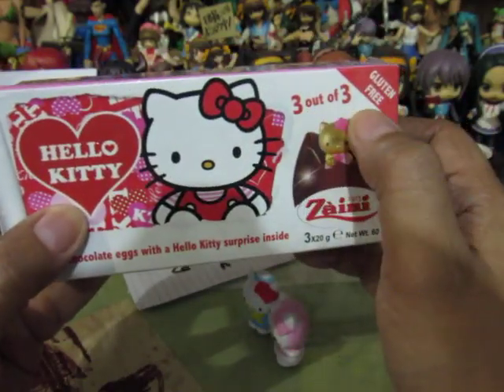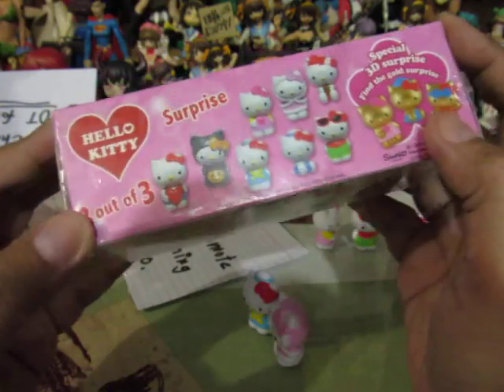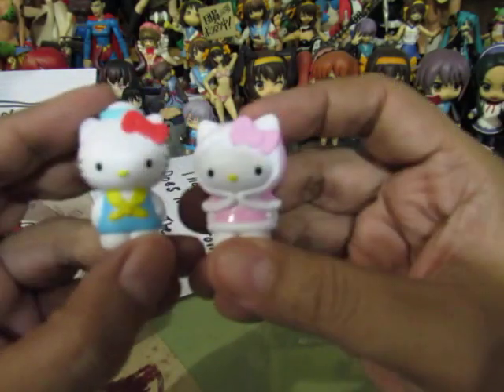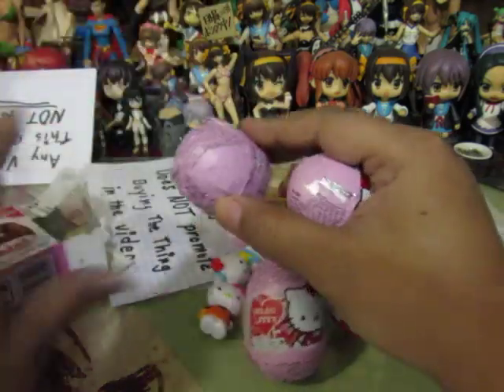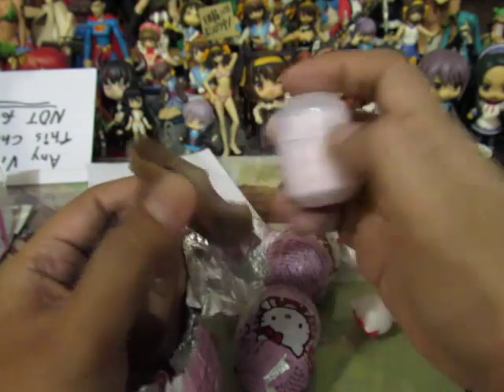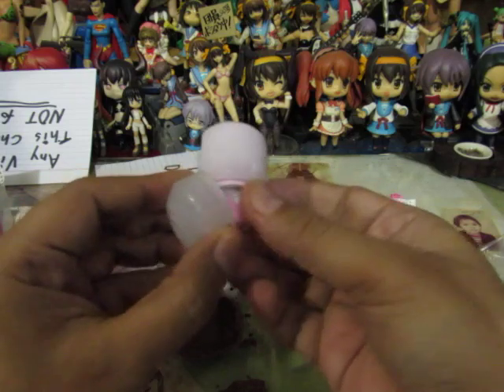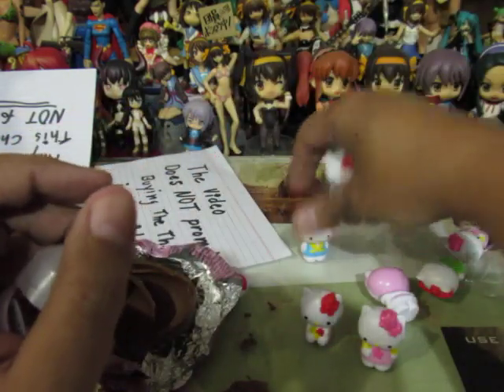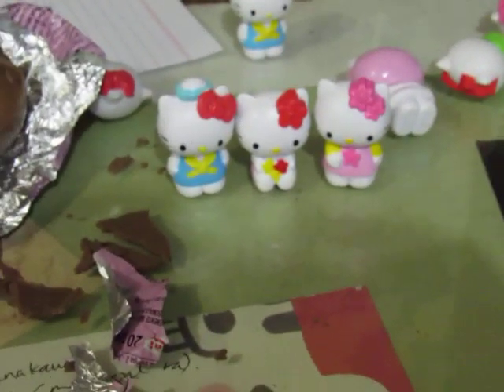HELLO KITTY ZAINI Surprise Eggs | Opening ( May 2020 video)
ZAINI is a company that makes surprise eggs. It was established in 1913.

In the video, I open my 3rd Zaini Box that contains 3 Zaini Chocolate surprise eggs. According to the box, one is sure to get a Hello Kitty toy in each egg. Unlike the Kinder Eggs, when they come out with a series, there is a 1 out of 4 chances that the  surprise egg contain the theme the box is advertising.

Ziani Eggs cost more compared to KINDER Eggs. But with Ziani, one is sure to get a toy that they'd want from the series. Unlike Kinder eggs, there is a higher possibility that you may not get what you bought the surprise egg in the first place, and personally, I like the chocolate Zaini is packed with.

This is not a paid video that Zaini made. I am a Toy collector saying my thoughts about Kinder and Zaini Surprise eggs. I'd like to add, for Kinder to compete better with Zaini, they should make the eggs to always have a toy that you like from the theme, than giving you a bigger chance to get a random toy that you may not like.

I bought this Box of thee eggs in a 7-ELEVEN convince store near UPLB. It was prices at 178 Philippine pesos, which would be around $4 US.

VIDEO IS NOT FOR KIDS.

Video is not intended of kids. People bellow the age of Thirteen (13) should not be watching this video and any video on this channel.

Video is for review purposes. I DO NOT make any money with my videos.

If I made any mistakes in the video, please feel free to correct me.

Feel free to use my videos. Just add me in the credits and let me know where you used it.

Video is for a non-profit purpose. Purpose of this video is for review purposes only. I DO NOT make any money with the videos I post. I'm just happy to share my toys in YouTube videos.

The term "Negative Three Sad Onions" was coined by ASHENS. Check out his Channel.

Check these other toy review channels from the ACTION FIGURE SANCTUARY:

- Vinny&Gemma’s Ultimate Collecting – Modern action figures
- My Collecting Thoughts – WWE, Pro Wrestling action figures
- Reborn Trooper83 - Marvel Legends
- Vintage X Collectibles – Transformers
- 6shot Changer Reviews - Star Wars Black Series, MOTU Classics
- Sir John Berry - Figure Arts action figures
- Smith's Super Awesome Reviews - Transformers
- Sabrina Pearsall - FunKo Pops
- Quantum Serge -Power Rangers
- The Bot Father -Star Wars
- SunSpotReviews - Marvel Action Figures
- KW Reviews - Marvel Action Figures
- Blucker videos and collectibles -Modern Toys
- Mr Venegas Games and Toys - Dragon Ball, SEGA Gaming
- Life With Brock - MARVEL LEGENDS
- Peep'n Deals -Movie Toys (Rambo Rocky, Terminator)
- DarkToyLord - DC Action Figures, Big Hero 6, Voltron
- Sean - Mortal Kombat, Dragon Ball Z
- Out of the Basement - NECA, Movie Reviews
- Largent Family Hunters - Hotwheels,  Funko Pops
- Greed - Video Games, X-MEN, Spider-man
- BigJon808 - Toy Hunting Videos
- Boog S Reviews - The Walking Dead, Marvel Legends
- Geekin it With Cody - Toy Customs, BANDAI
- saNMan PR Vlog - Comic Books, Video Games
- The Wayward Hunter - Marvel Action Figures
 - Awesome Action Toys - Modern Action Figures
 -OverKill48 - Trading Cards, Pokemon
- Superman Abel - Teenage Mutant Ninja Turtles
-The Sanctuary - Toy Discussions
- Adrianne Vercettii - Punisher, Deadpool
- Mattitude22 -NECA, SH Figuarts, Figma,
- Aster TV - Tattoo Art
- The Collector - Stop motion videos, Marvel Legends

Reference: MVI 7963